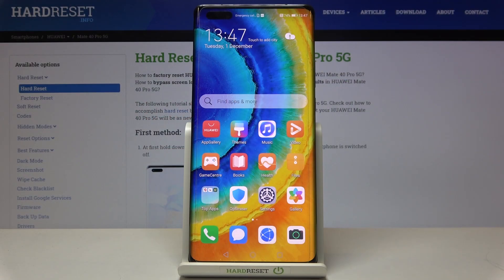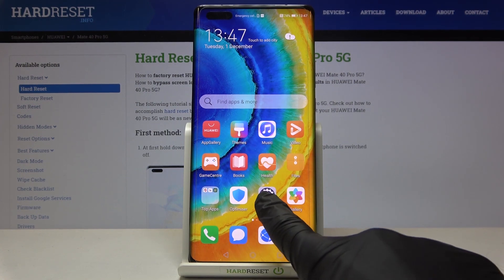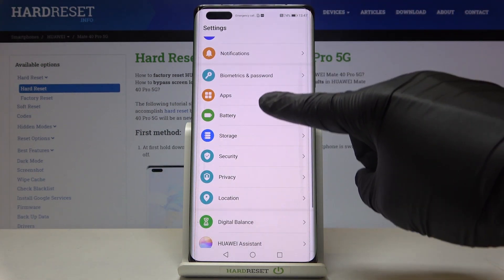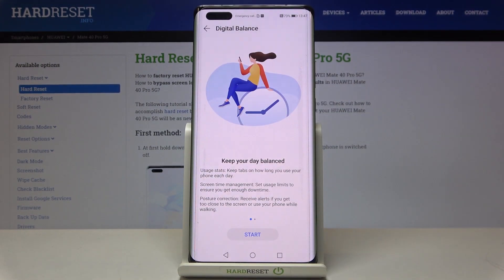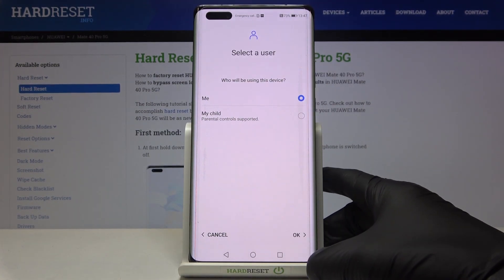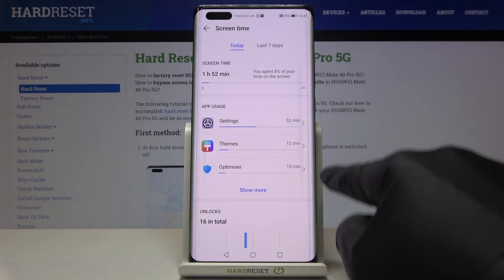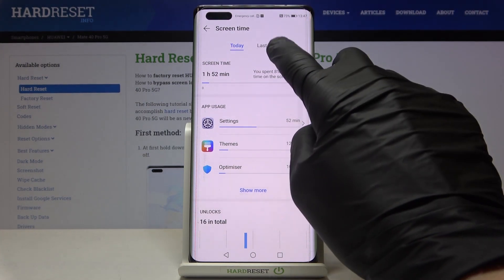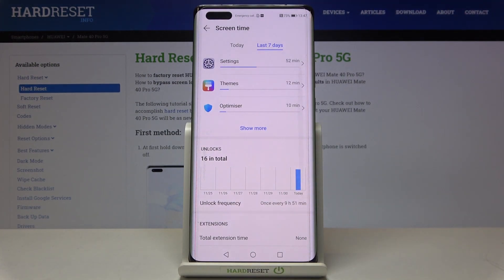How to Check Total Screen Time on HUAWEI Mate 40 Pro 5G – Verify Display Time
Learn more info about HUAWEI Mate 40 Pro 5G:
Have you ever wondered how long you spend on your HUAWEI Mate 40 Pro 5G? If so, but you did not know where the statistics of the time spent on this device are located, check the attached video! Open the attached tutorial and learn how to check the total time spent on the HUAWEI Mate 40 Pro. Also discover which applications you use the most and how much time you spend on them.